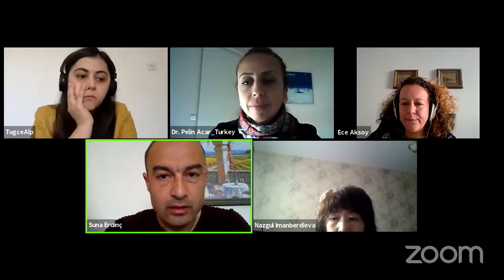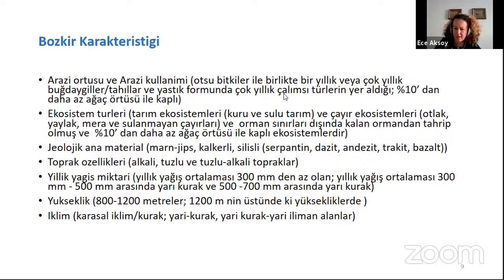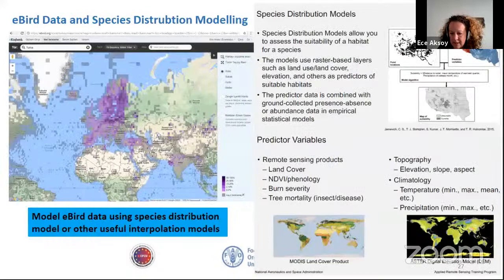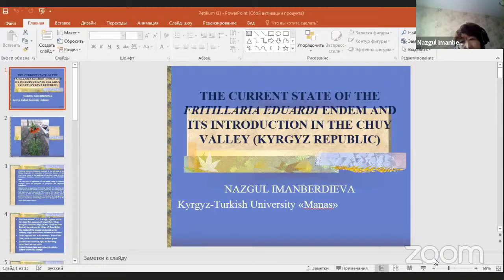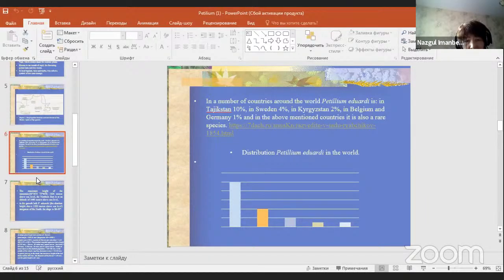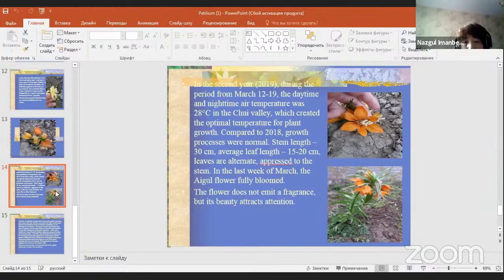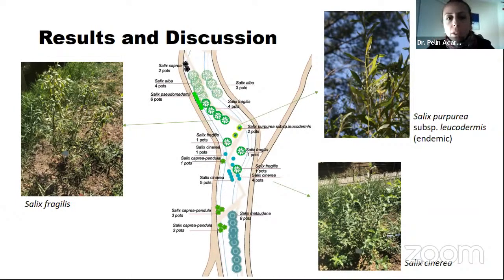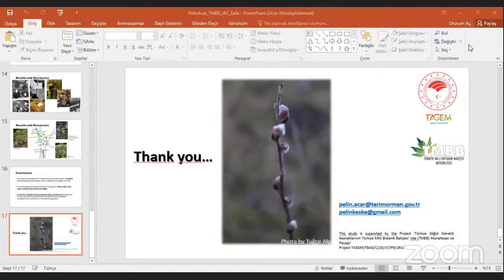IV. INTERNATIONAL EURASIA AGRICULTURE AND NATURAL SCIENCES CONGRESS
Living Room 2 - Session 6